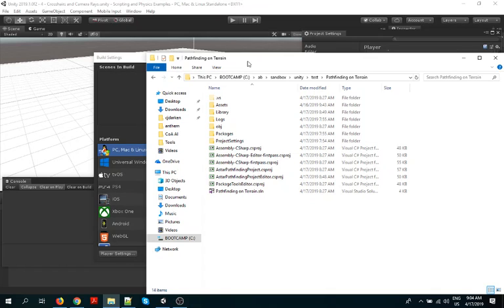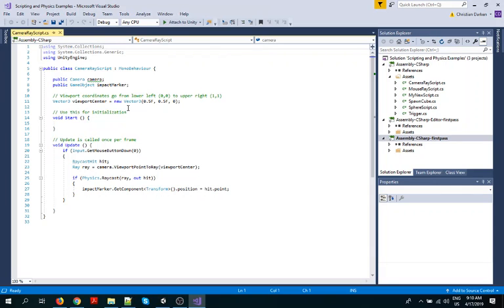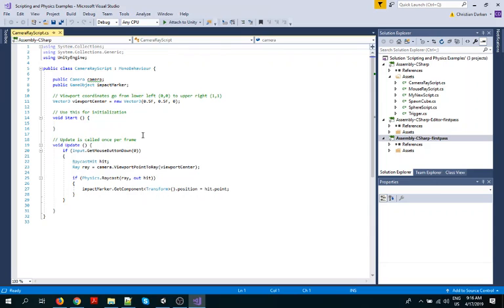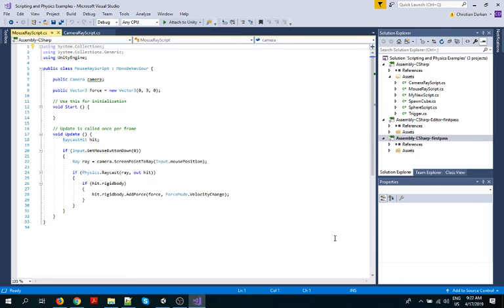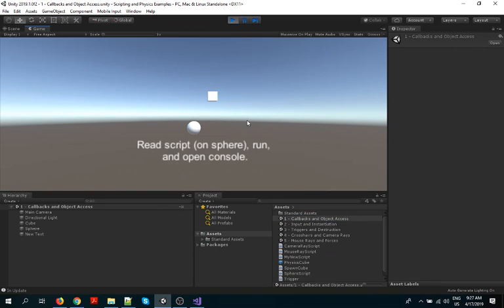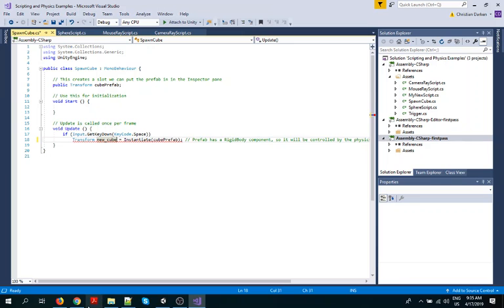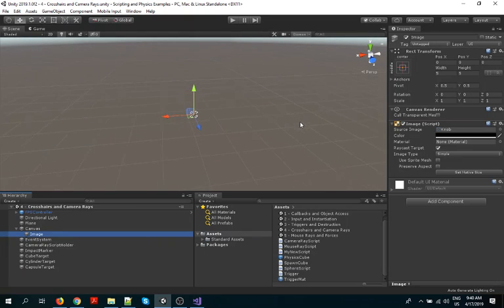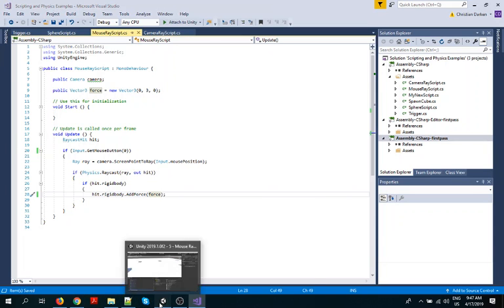MV3203 2019 04 17